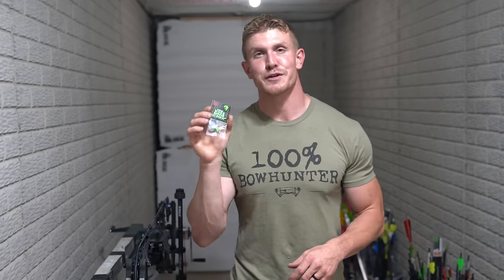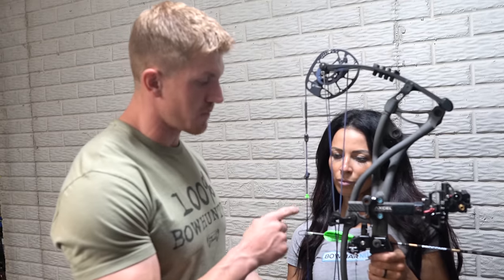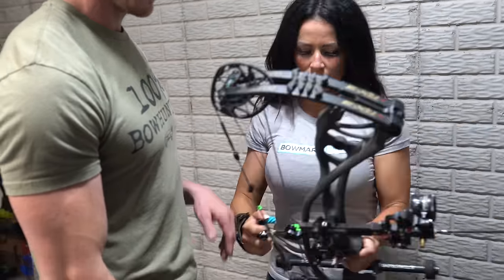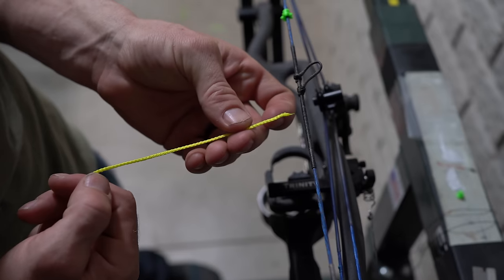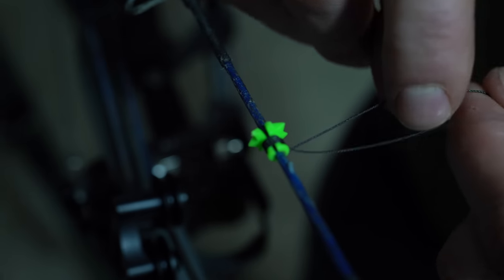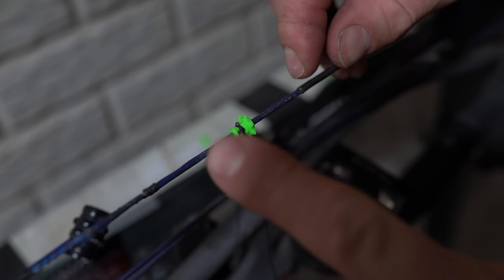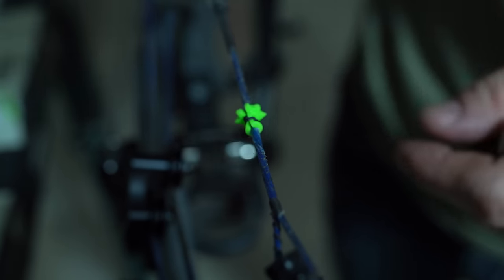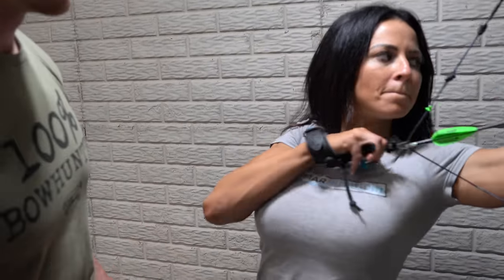How to Setup and use a Bowmar Nose Button | Bowmar Archery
We've been using a piece of serving for our Nose anchor point for 4 years and it always give us trouble and inconsistency, so for the past 2 years we've worked on making the perfect anchor point for your nose. After 2 years of testing and engineering, we finally finished Bowmar Nose button!
HERE'S ALL THE BENEFITS:
1: No tools required to install. Easy and conveniently can be installed from home.
2: It eliminates the most common form error, which is facial pressure.  If you push into the Bowmar Nose Button it will become very uncomfortable and remind you of your form error.
3: light weight: The smaller nose buttons weighs: weighs about 1-2 grains and the larger one weighs around 2-3 grains where  most kisser buttons on the marker weigh uppers of 9 grains
4: Can shoot with a mask on easily
5: This will work Great for short axel to axel bows with steep string angles.
6: Lastly it's the most precise anchor point ever created. with its circular spikes it will allow you to detect the smallest inconsistency in your anchor point.